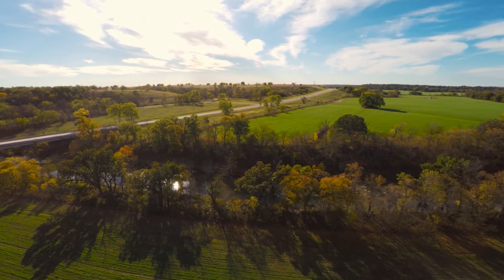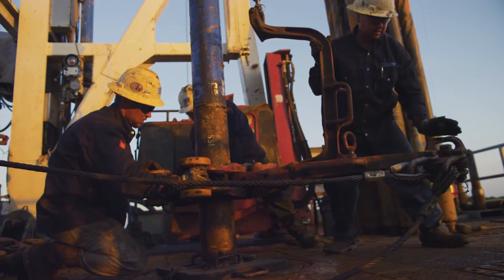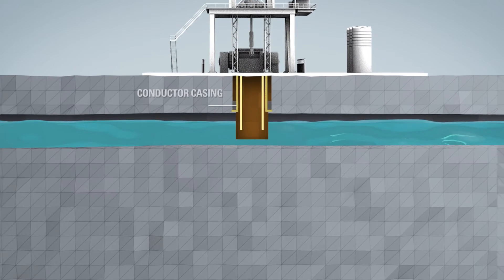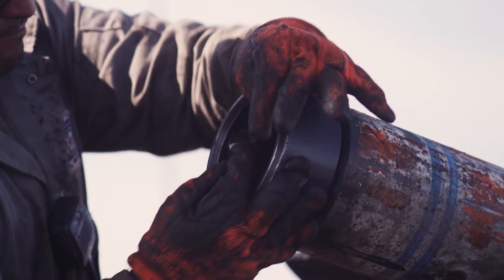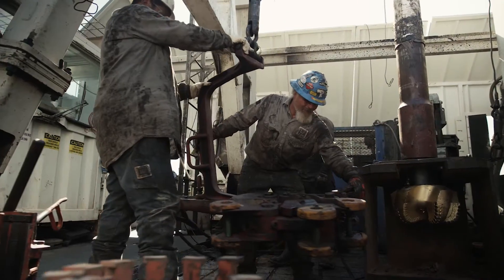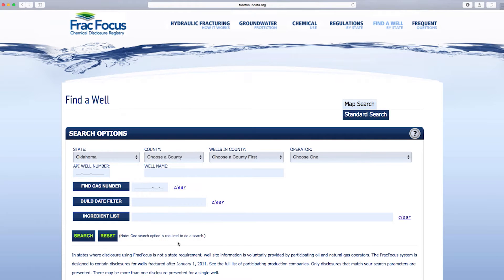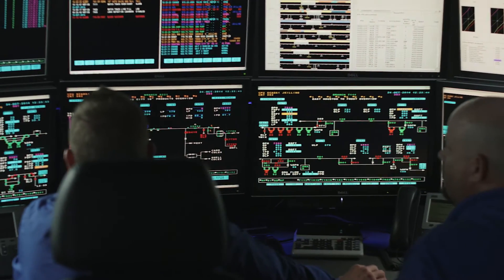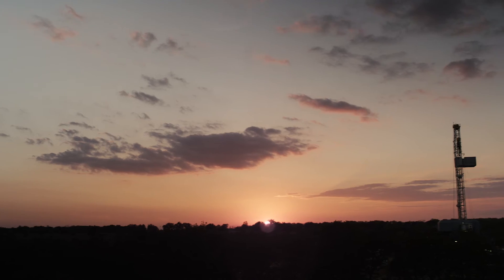OERB | Hydraulic Fracturing | Environmental Stewardship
It's impossible to be impartial to the health of your home state. As fellow Oklahomans,  we see our water, land and air for what they are - precious resources to be protected.

Take a look at this video to see how Oklahoma oil and natural gas producers and using new technologies and procedures to protect, conserve our environment in Oklahoma.